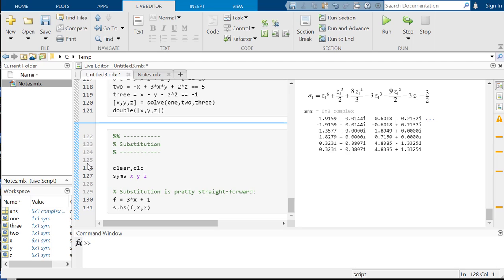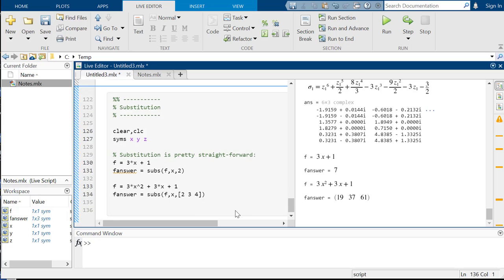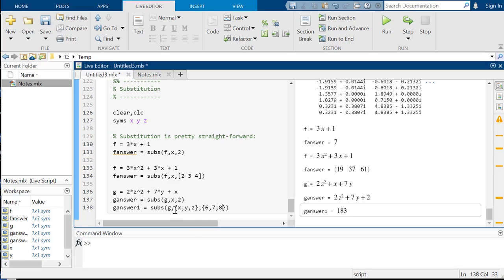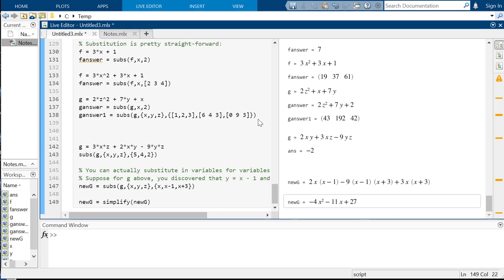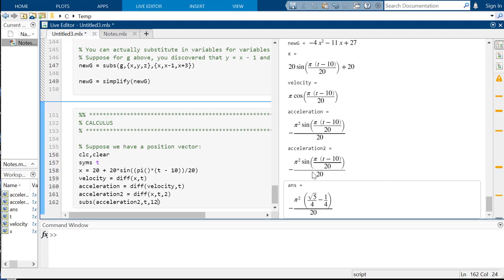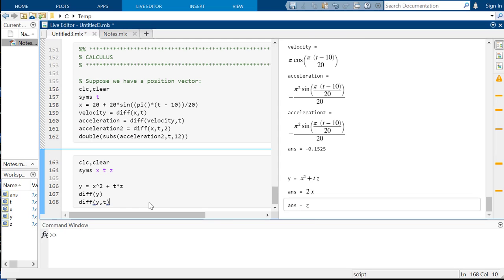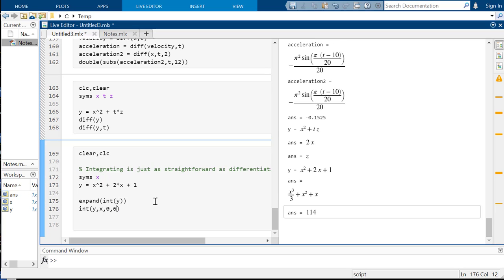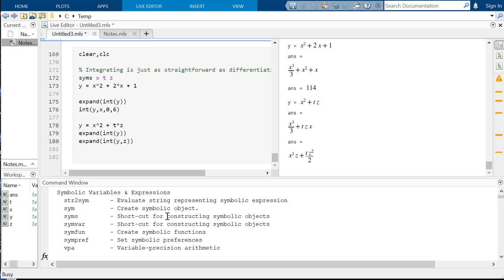Symbolic Algebra Substitution, Differentiation, and Integration in MATLAB with Live Script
Using MATLAB with subs, diff, and int.